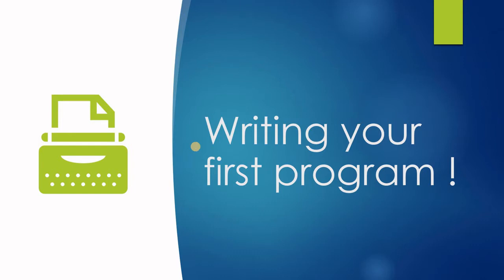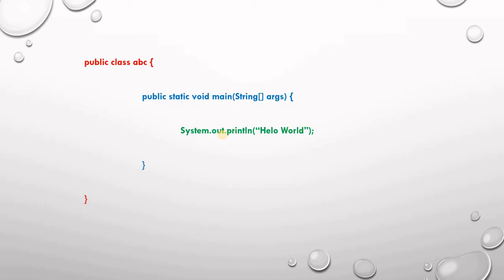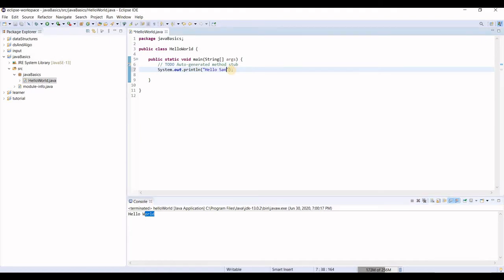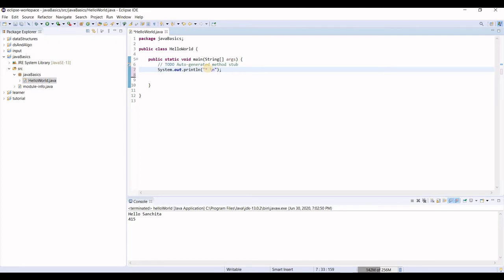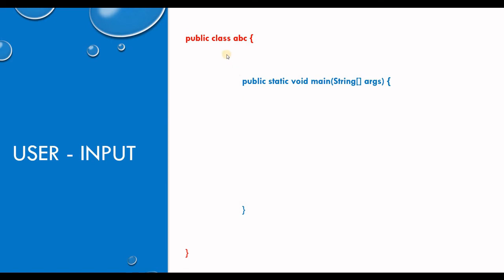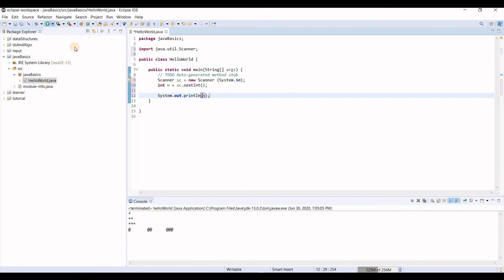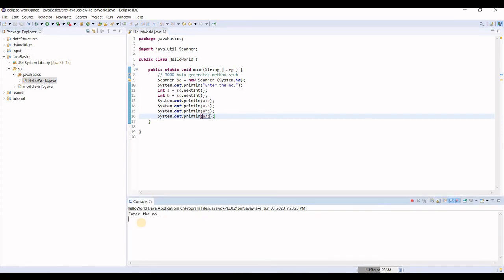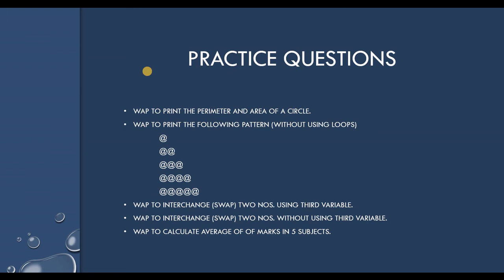Java Tutorial | Writing your first program in Java | Java Basics for beginners | Java full course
This video from Java Basics tutorial is all about writing your first program in Java using eclipse IDE.
Topics covered:
printing statement
user input
pattern printing without loops
Assignment Questions :

1. WAP to print the perimeter and area of a circle.
2. WAP to print the following pattern (without using loops)
3. WAP to interchange (swap) two nos. using third variable.
4. WAP to interchange (swap) two nos. without using third variable.
5. WAP to calculate average of of marks in 5 subjects.
Solution and explanation of these questions will be available in the form of pdf in the description of upcoming video. Until then try these !